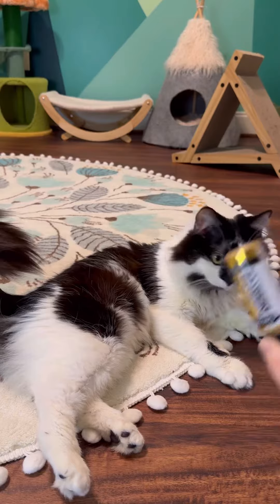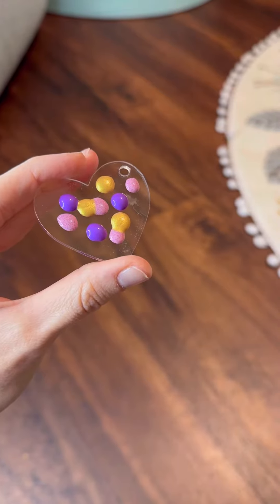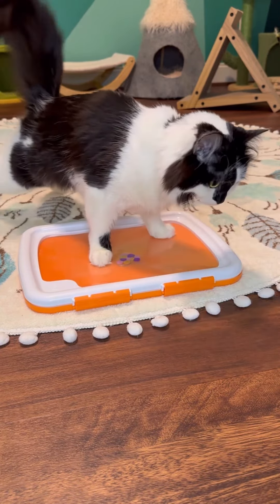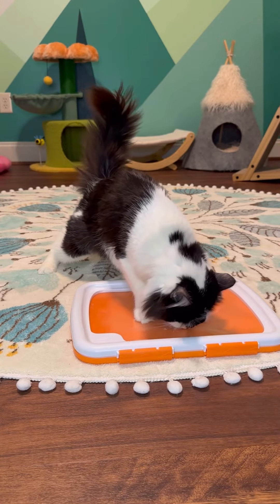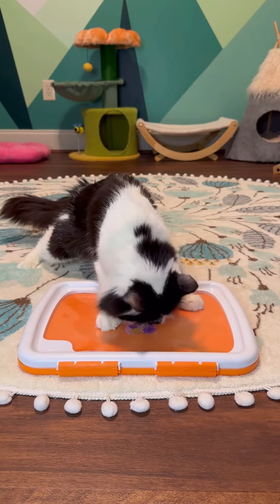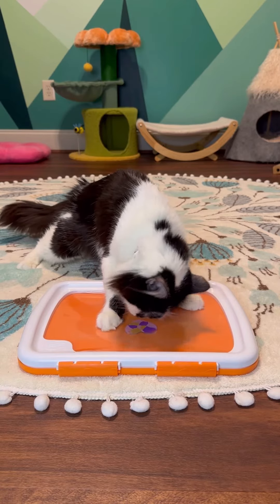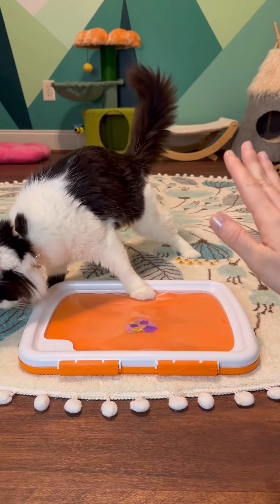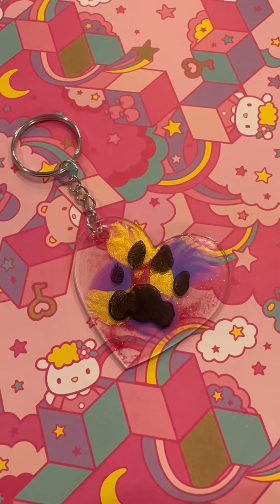Painting with Phoebe: Cara’s Keychain 🩷💜💛